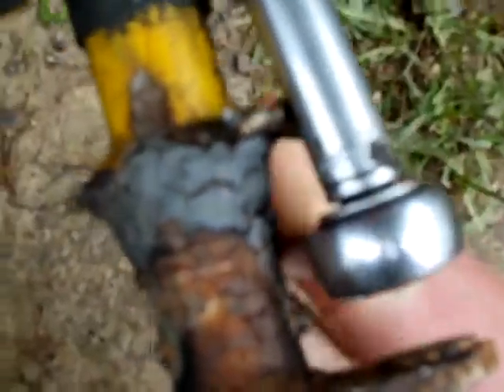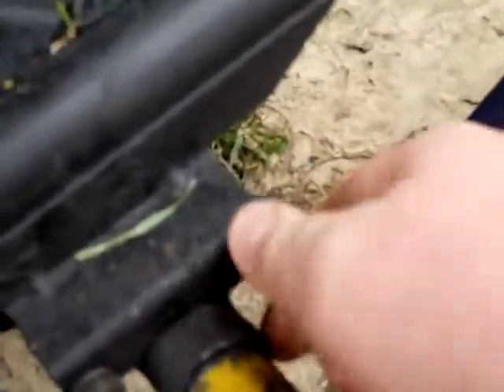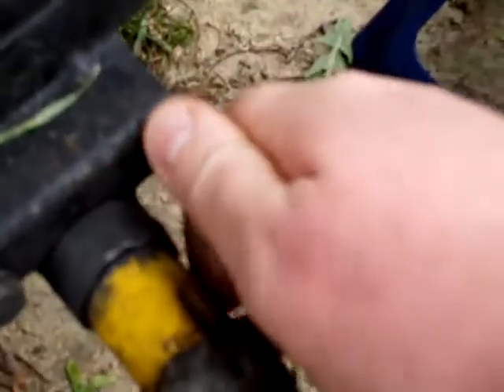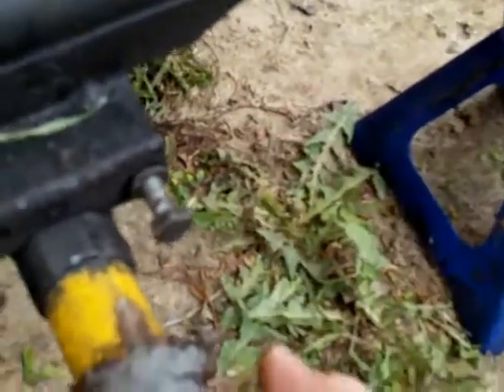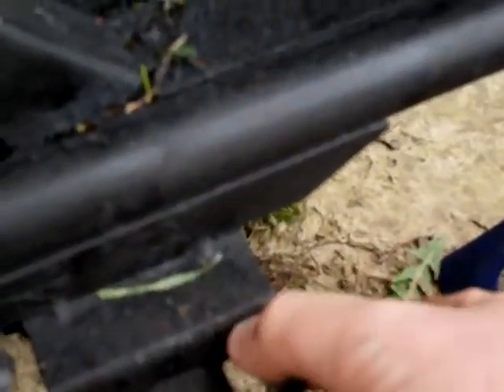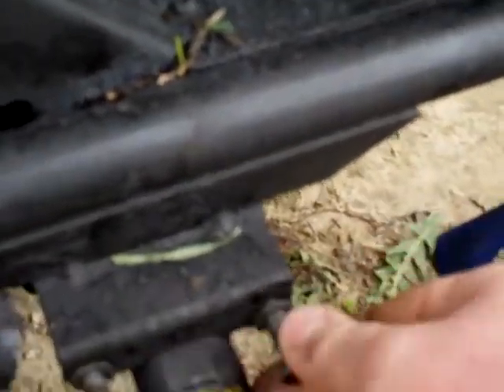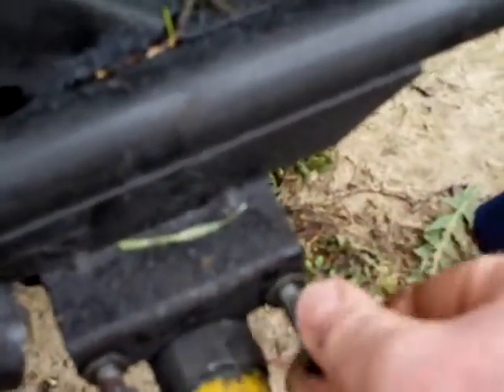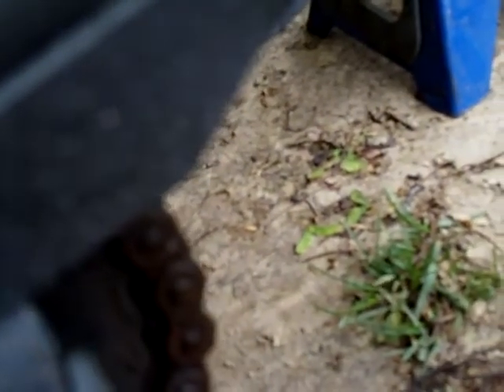Go Cart Lawn Mower Rear End Part 1.AVI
Sorry for 4 parts, please see all parts